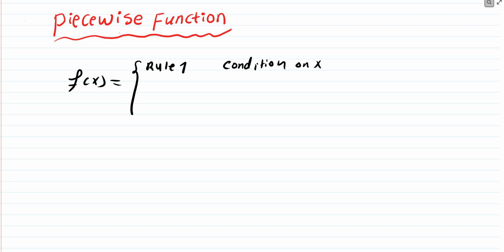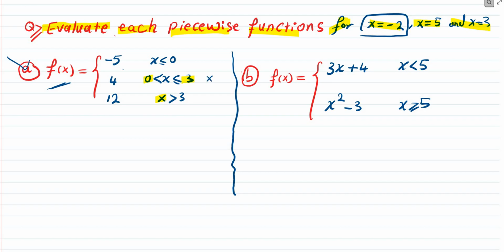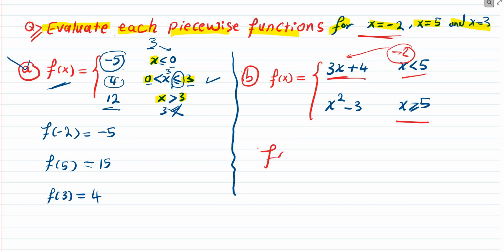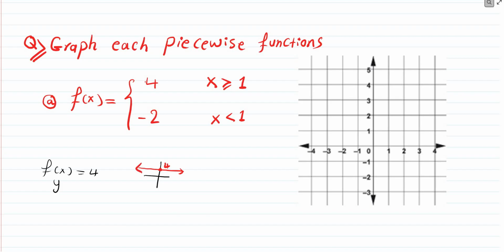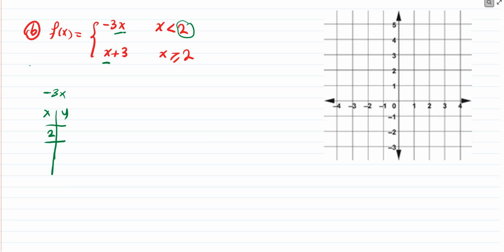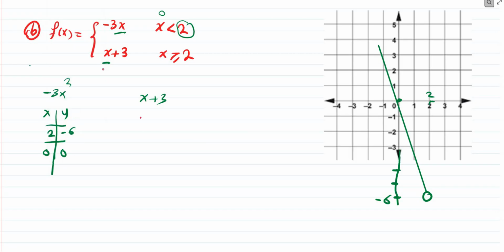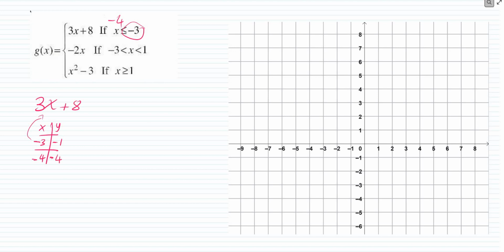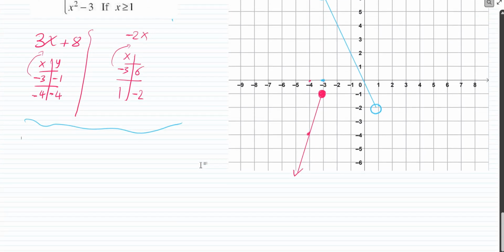Piecewise Functions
In this video i had explained how to evaluate and graph piecewise functions

00:00 Evaluating pricewise functions
07:20 graphing piecewise functions